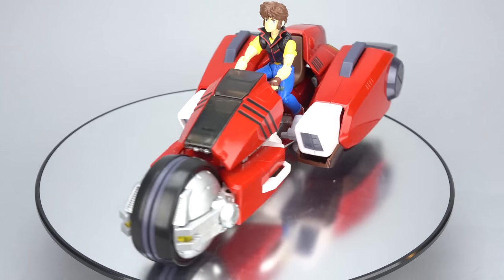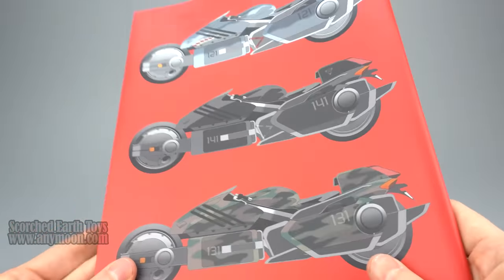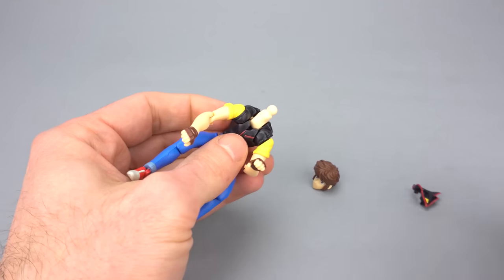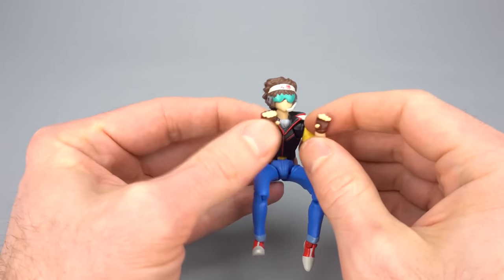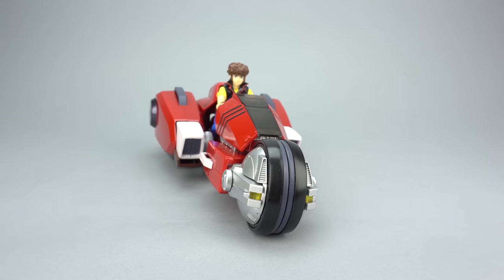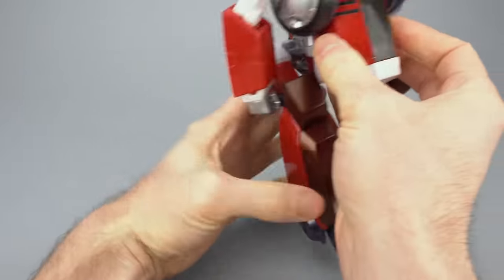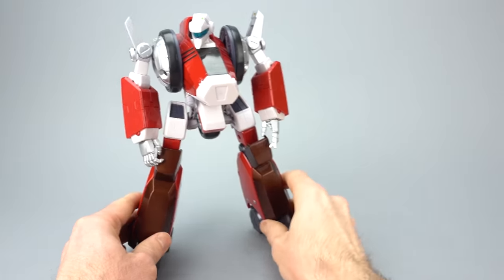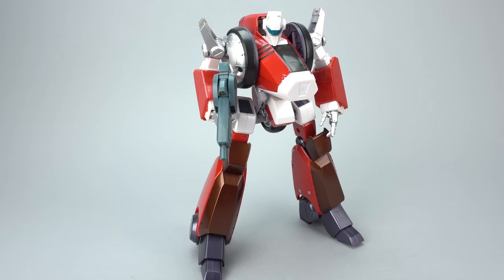Yamato 1/15 Scale Metallic Red Garland Review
Scorched Earth Toys @ reviews Yamato's 1/15 Scale Metallic Red Garland toy. This was a limited release that came in a bundle that included an art book and the original Megazone23 DVD. Is it worth hunting down? Watch to find out! Hunting down other toys?